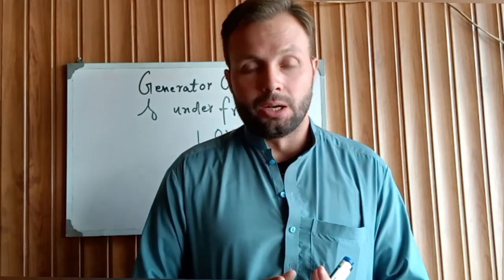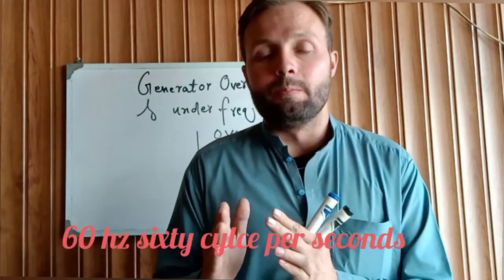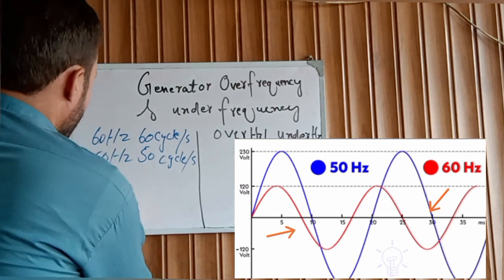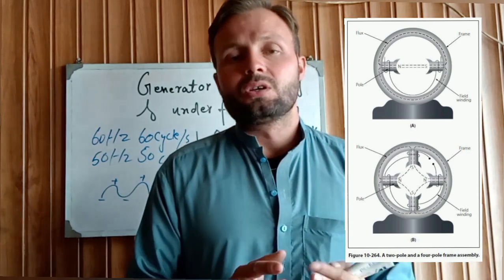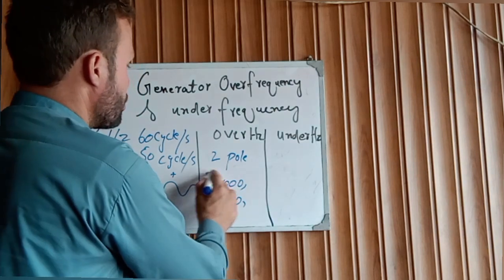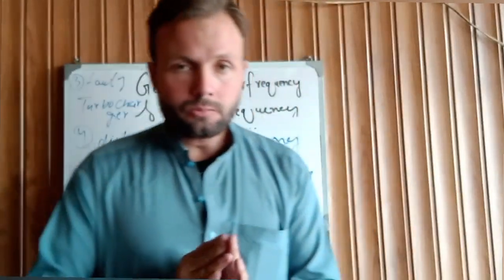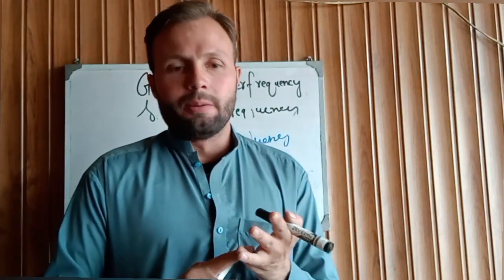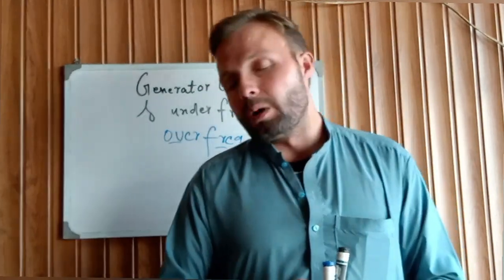Diesel generators Under frequency | Over frequency problems and solutions